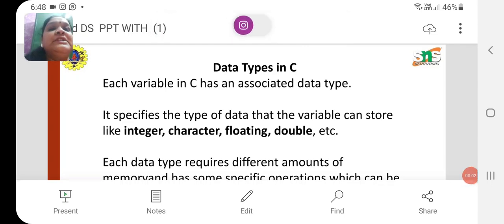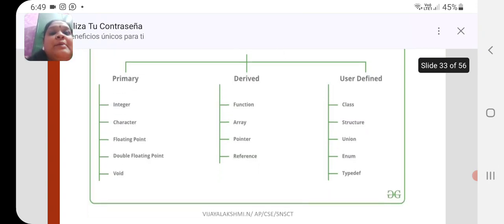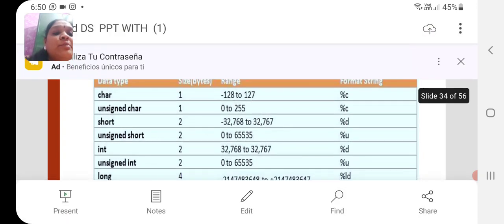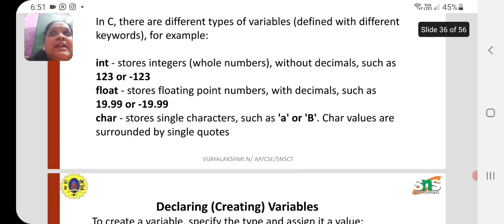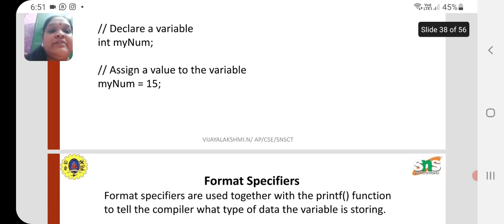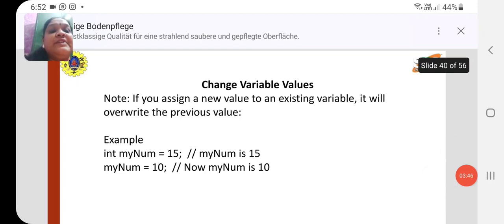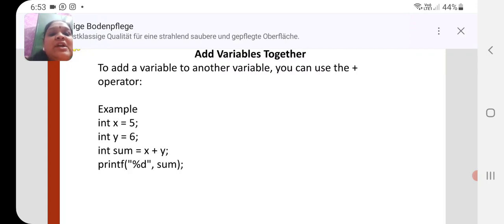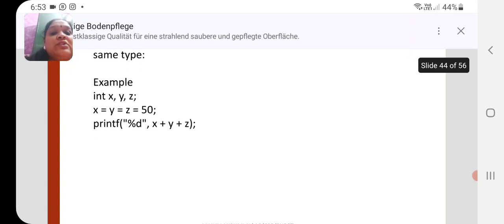Data types & variables declaration|Programming in C|SNS Instituitions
🔹 Learn Data Types and Variable Declaration in C 🔹
In this quick tutorial, we cover the basics of data types (int, float, char, etc.) and how to declare variables in the C programming language. Perfect for beginners who want to understand how memory is managed and how to write clean, efficient code.

✅ Simple explanations
✅ Code examples
✅ Beginner-friendly